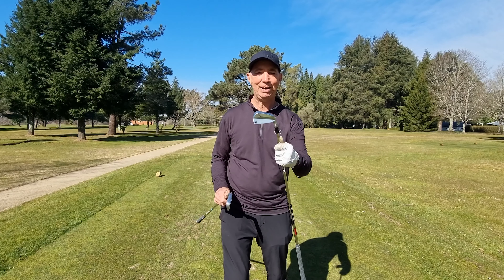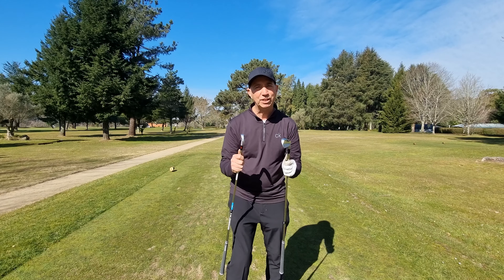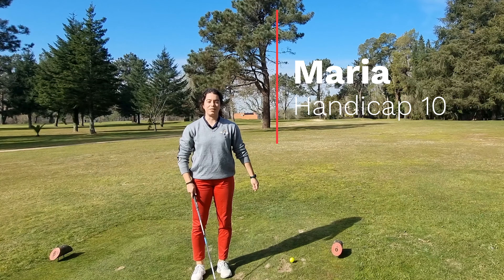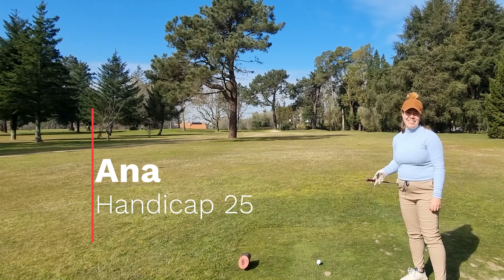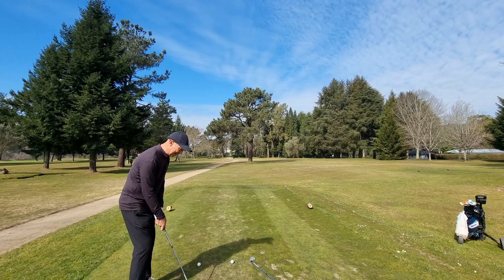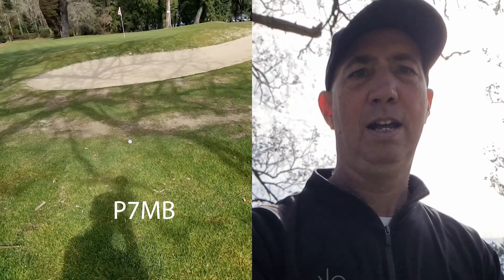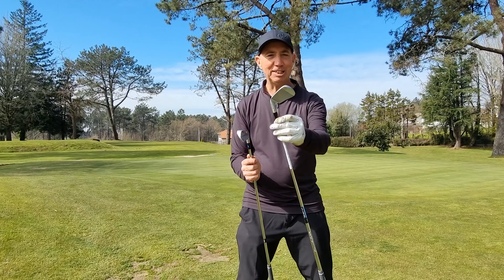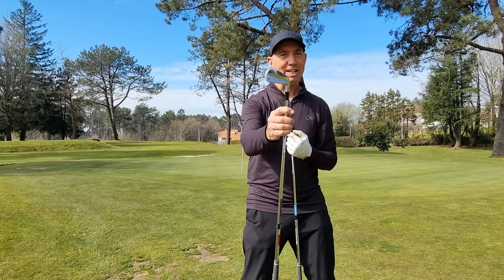TAYLORMADE P7MB vs P7MC!! WHICH IS BETTER?? Different handicaps test them!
In today's video we test the TAYLORMADE P7MB against the P7MC. Many thanks to the 4 testers - Maria 1(HCP10) & Ana (HCP25) & Fito (HCP6) &Alejandro (HCP8)!!